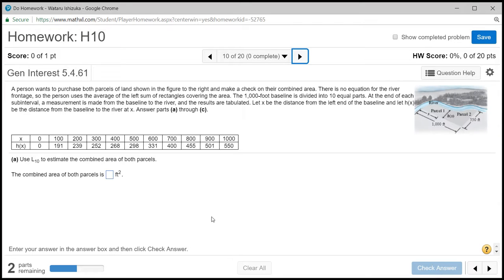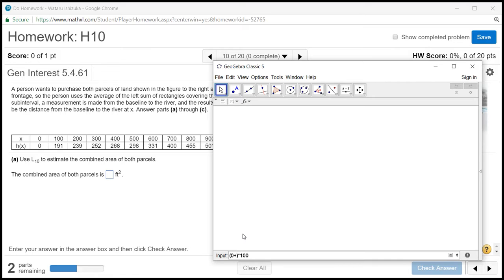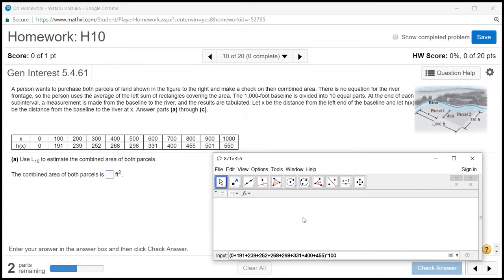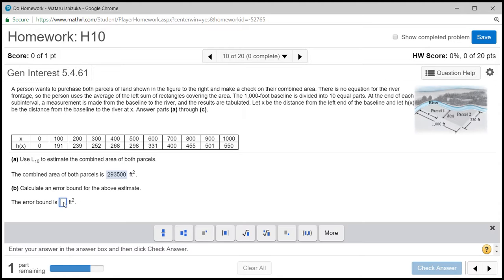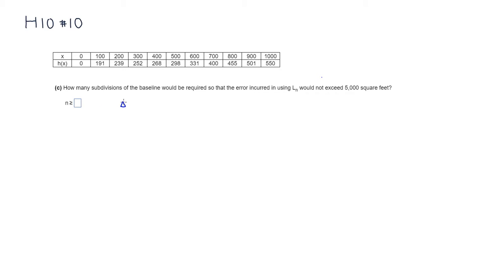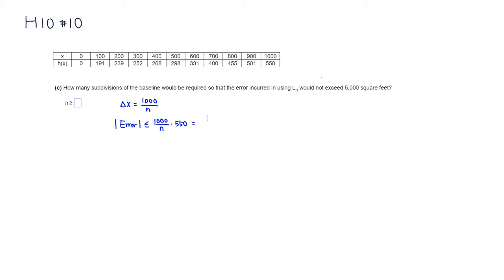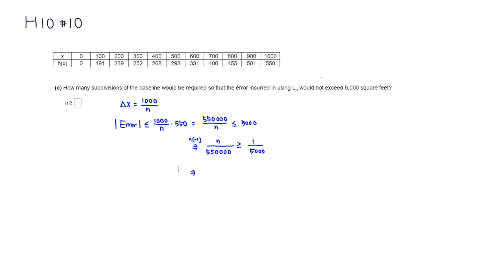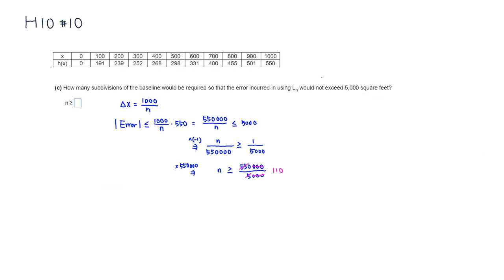MTH 108 H10 #10 (Summer 2018)